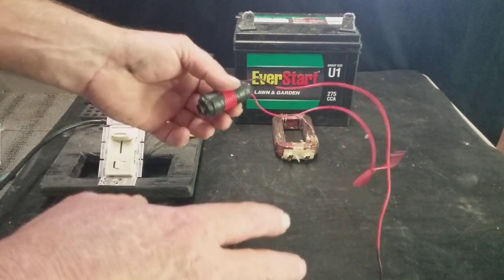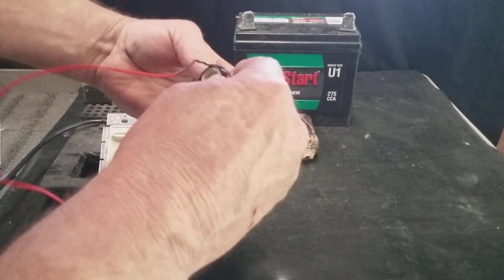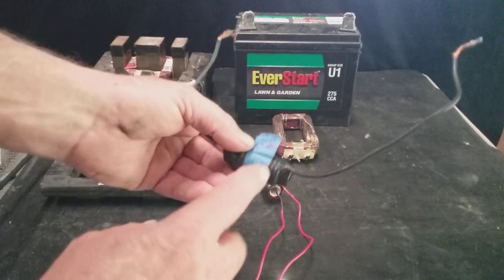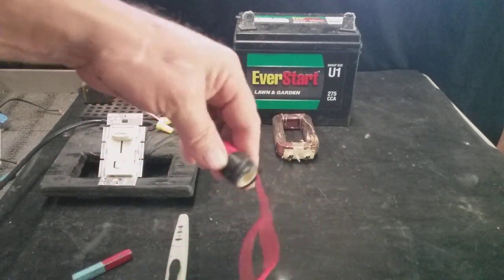Coils Odd and Even numbers of winding "Layers".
In this video I demonstrate the difference that the number of layers of winding's of a coil makes on the rotation direction of the electromagnetic field. Odd number layers always retain the original direction of the initial winding (Clockwise - or - Counter Clockwise) regardless of which way the coil is electrified with current.
However - Even numbers of layers can revers the direction of electromagnetic rotation depending on which end of the coil wire is electrified with current.